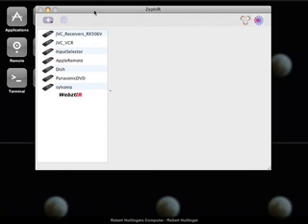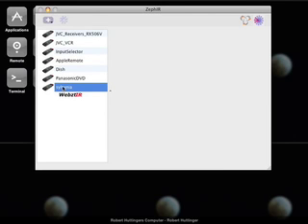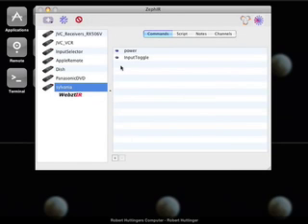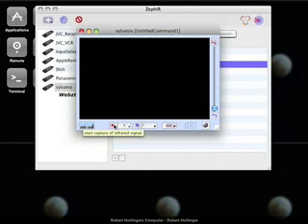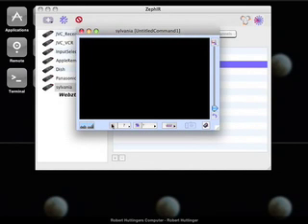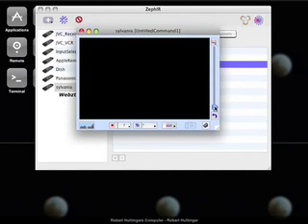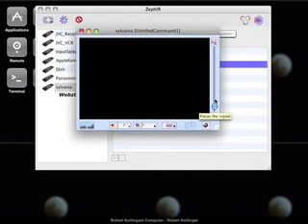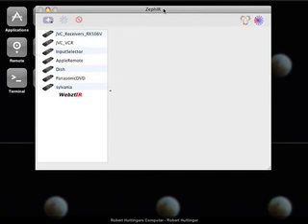iPhone Home Remote Part 3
Steps for the zehir application and a tip for getting hte code recording correct